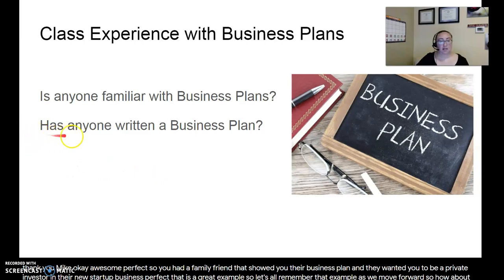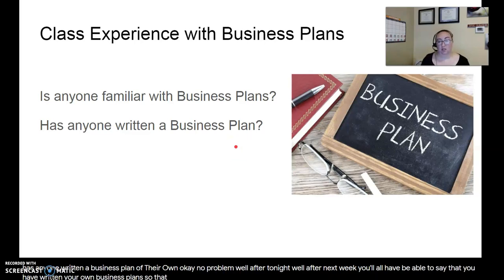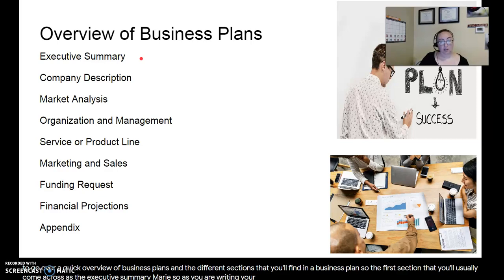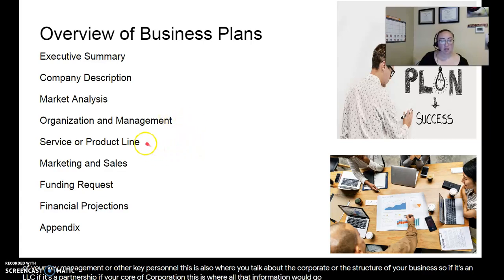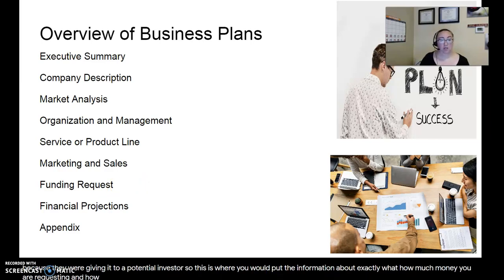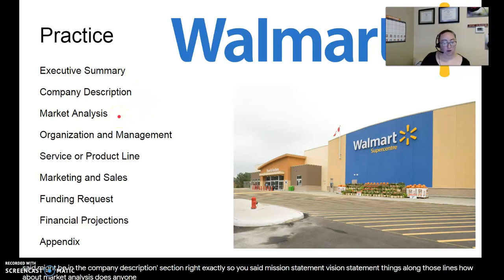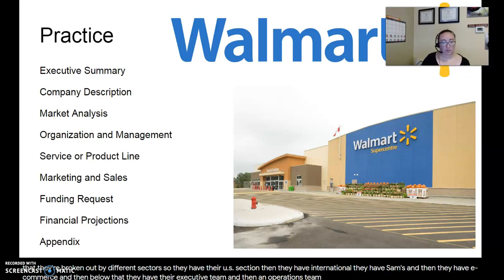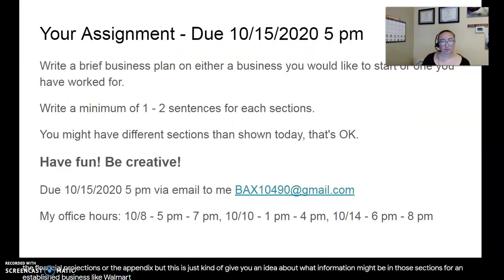Teaching Demo - Business Plans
Teaching demo on business plans.